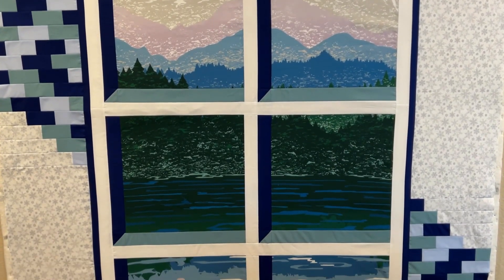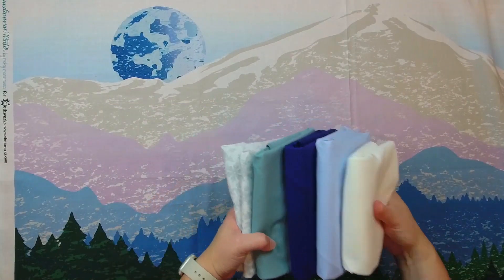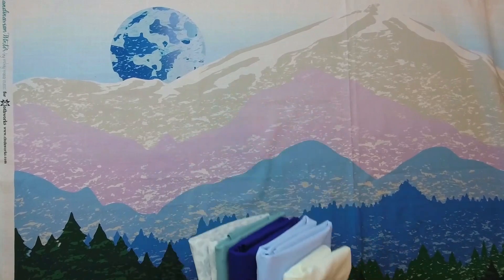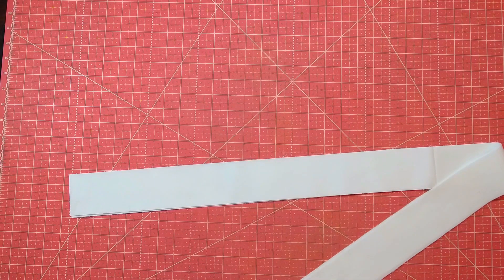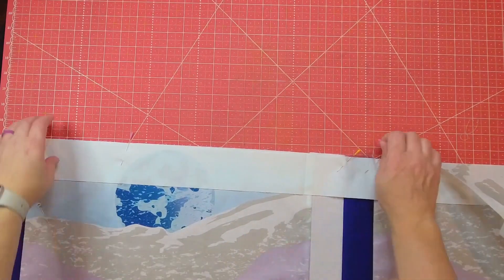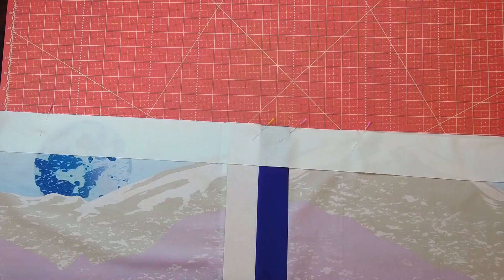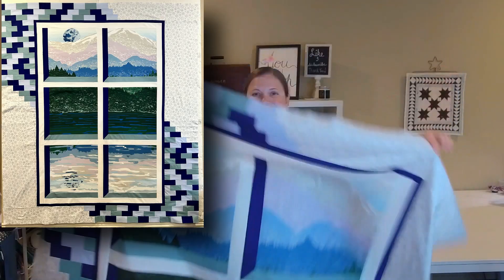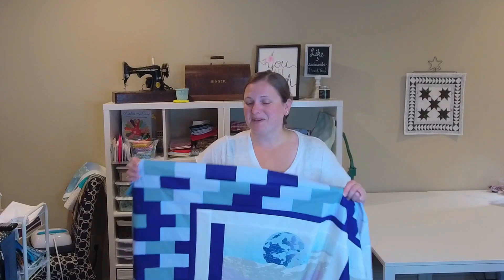Free Panel Quilt Pattern | Hazy Mountain Panel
You will love sewing this free panel quilt pattern.  For this project was made using the Hazy Mountain Panel from Clothworks.  It it from the Scandinavian Winter line, but you could adapt this idea to any panel you would like to use.

Here is a link to my blog for the written instructions

Fabrics I used:
Hazy Mountain Panel

1 yard navy

1.5 yards light grey snowflake

1 yard teal

1/2 yard light denim

1/2 yard white